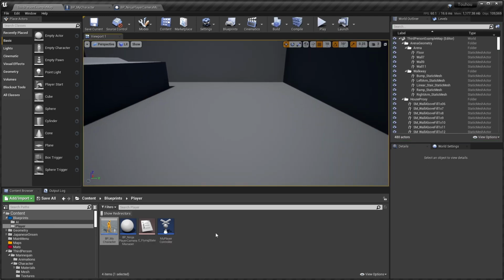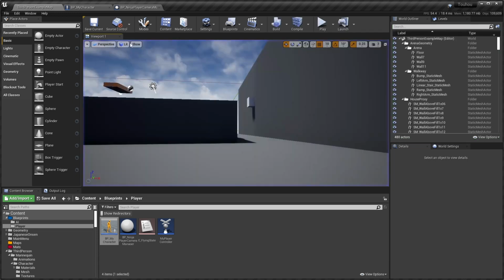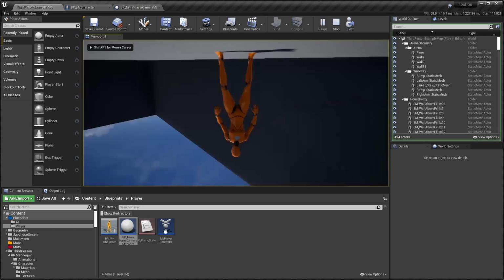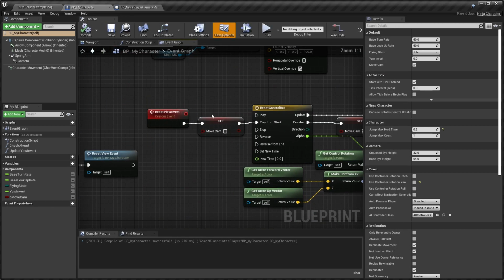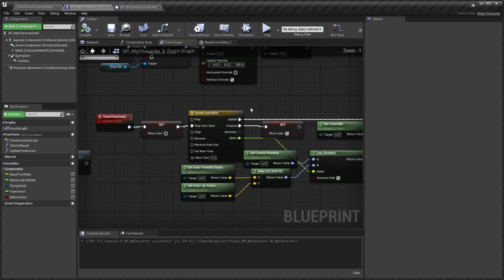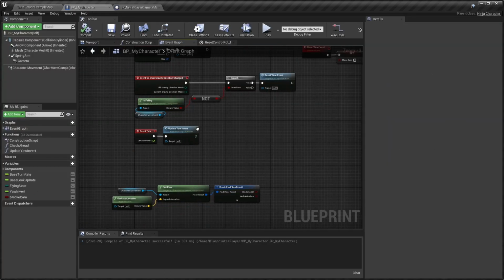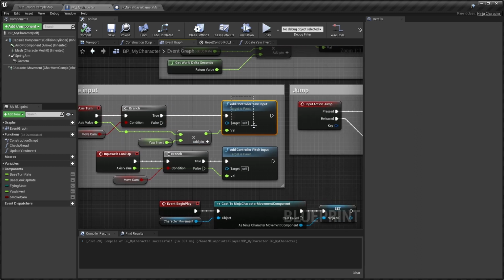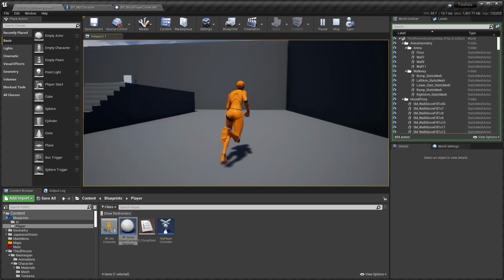UE4 Gravity Rush Better Camera